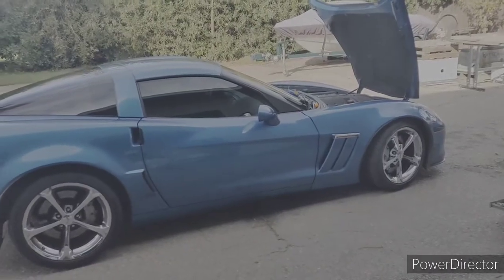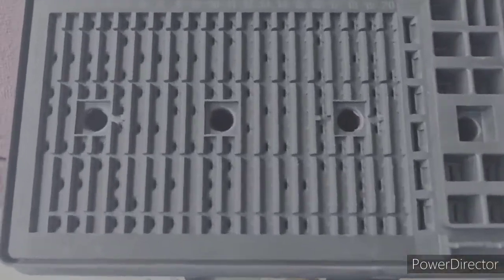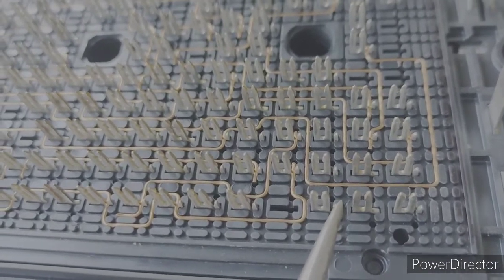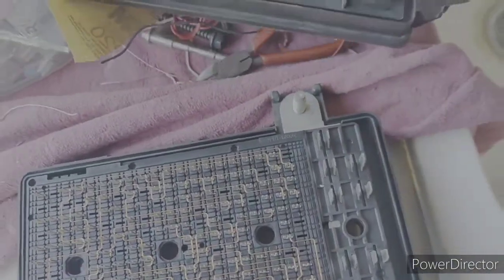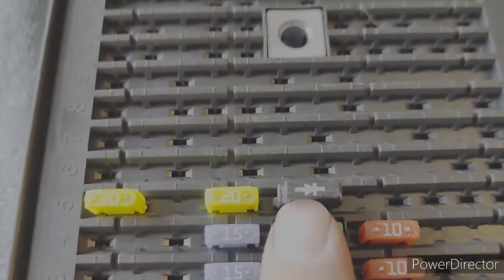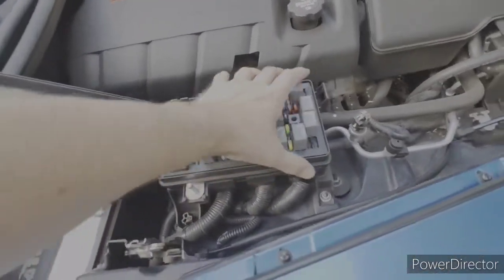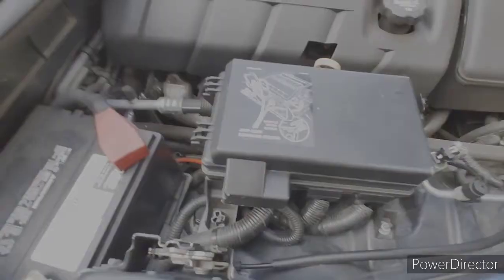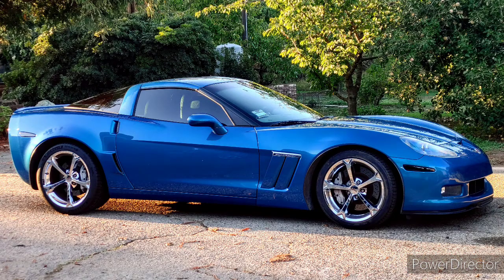C6 Corvette headlights not working. DIY fuse box fix, If lights quit working when engine heats up.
C6 Corvette headlight problem, major safety issue. This is just a possible solution to a problem with the fuse box used in the C6 Corvette. It is thought that the plastic the fuse box is made of expands faster than the copper wire and puts a stress on the wire as it makes a bend around a corner, over time, the wire breaks and looses connection, but when the box cools the wires come back in contact and the lights start working again. Replacing the wire with solid copper wire from a garage door opener seems to be the right size.  So far this has fixed my problem and I have not had the headlights cut out since performing this fix on my car. Check all fuses, bulbs and connections before getting into this project. It took a while and I almost didn't do it because I'm not a mechanic and didn't want to get in over my head, but it was pretty straight forward and wasn't as bad as I thought. It took a couple hours and so far - so good. It's a lot cheaper than a whole new fuse  box. Good luck. Hope this helps someone.